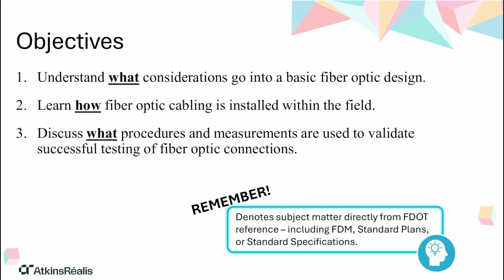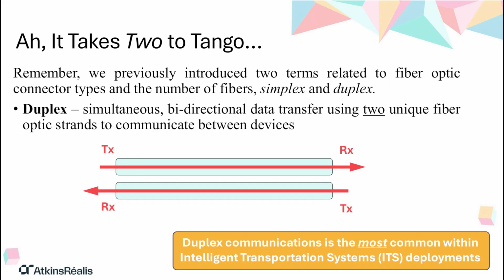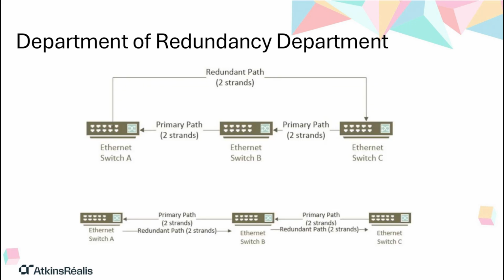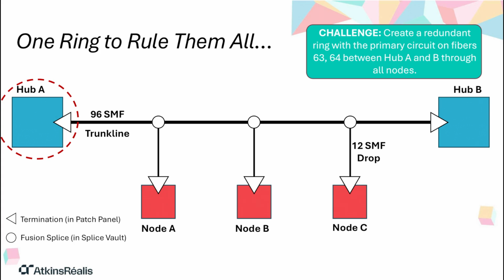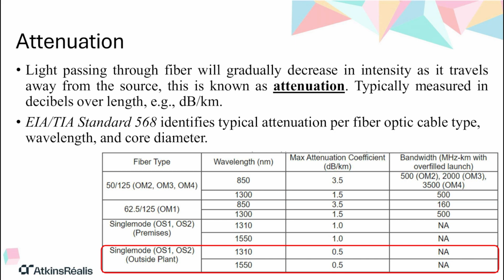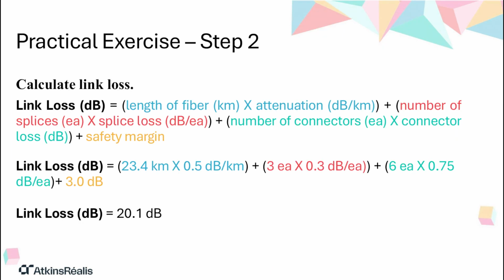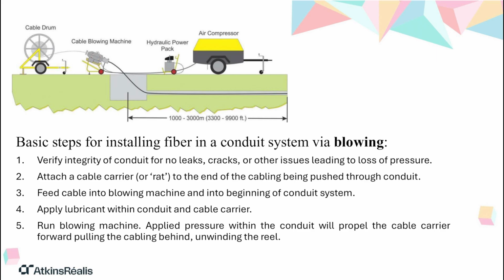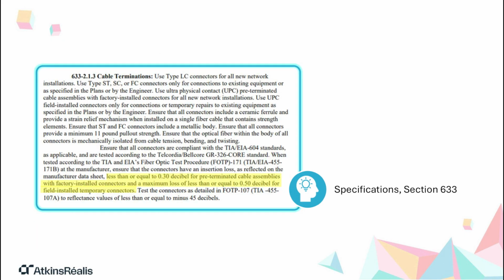Fiber Optics 103 - Design and Testing - The Podcast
Podcast version of the Fiber Optics 103 Presentation (wtih help of LLM - Google Notebook) - AtkinsRealis FDOT